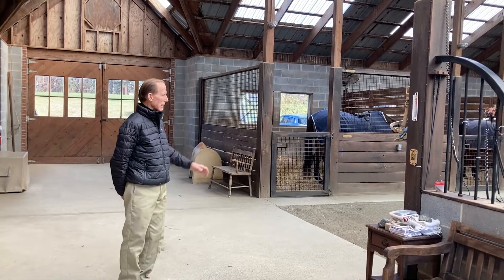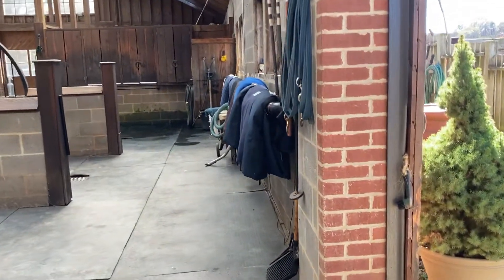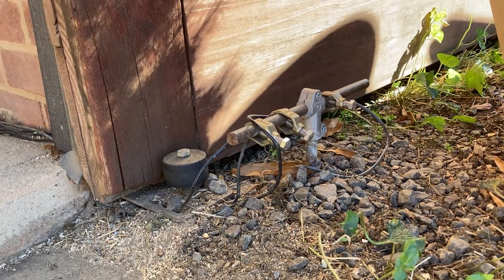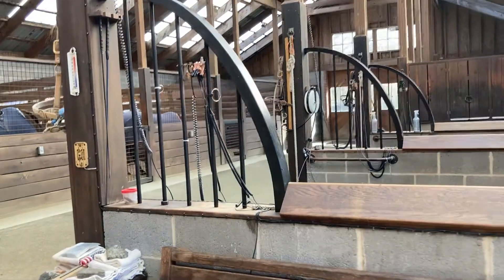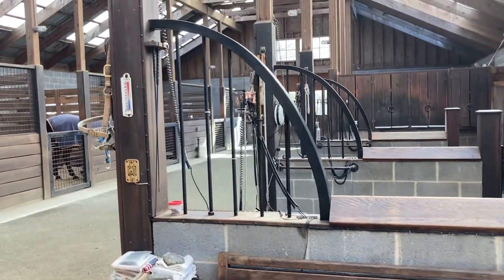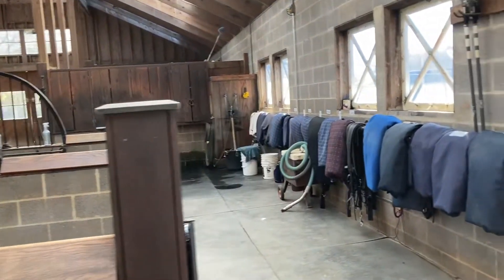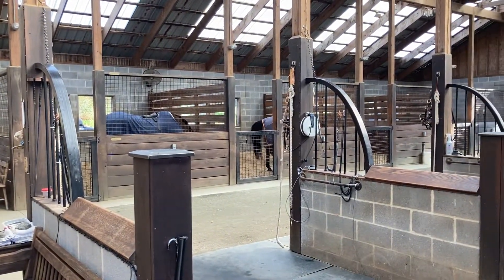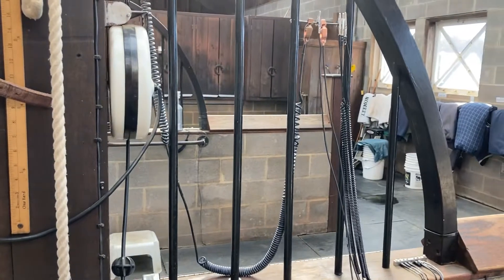Tad Coffin’s Stable-- PART 1-- Equine Grounding Setup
(Part 1 in a series) Tad Coffin shares the simple, safe, cost-effective ways he’s set up his stable for “grounding” horses.

Like us, modern horses now live under constant bombardment from an invisible array of
frequencies from cell phones, radio waves, and WiFi signals. We ride them on artificial footing under LED lights, stable
them on rubber mats, and they rarely go barefoot. They
are more insulated from the Earth's surface. The cumulative result of this is a lack of energy equilibrium.

As soon as a horse is grounded, there is a bioelectric shift
from a sympathetic, stressed state to a parasympathetic,
calm state.

For more general info about 'grounding' and the physical benefits of reconnecting to the vast supply of electrons on the earth's surface, search for grounding pioneer Clint Ober on youtube.